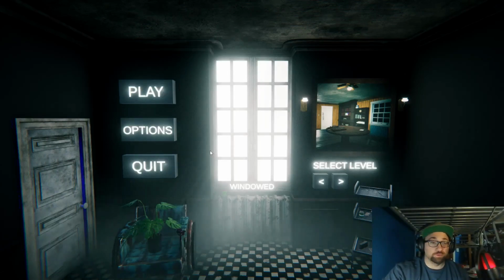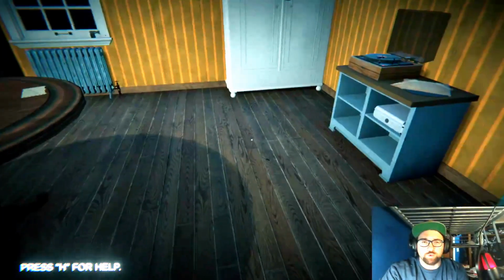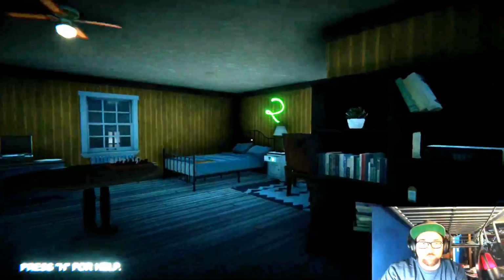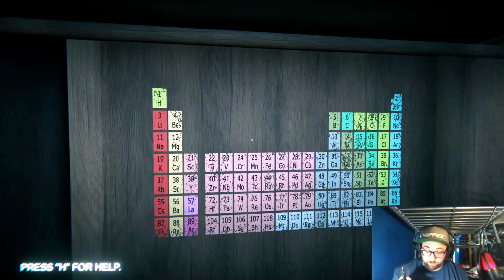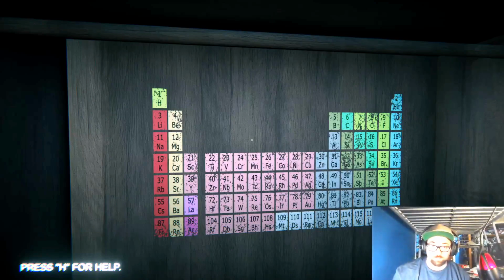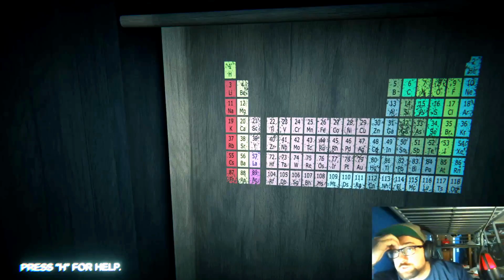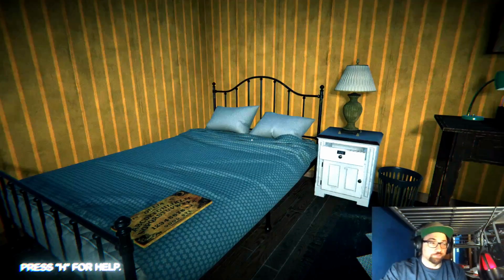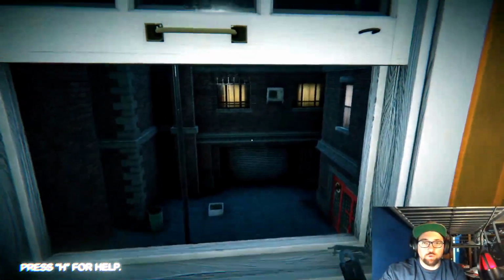Locked in Mind-I Tried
In Locked in Mind, you are trapped in a virtual escape room full of puzzles. Use your wits to solve them at your own pace without the pressure of a time limit.

I tried...I really did. Also I had the hiccups most of the video